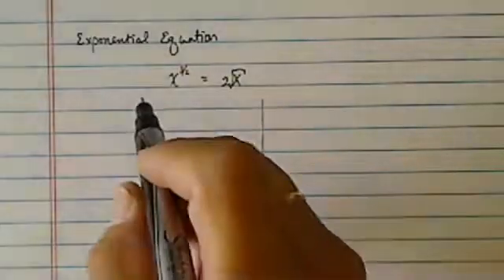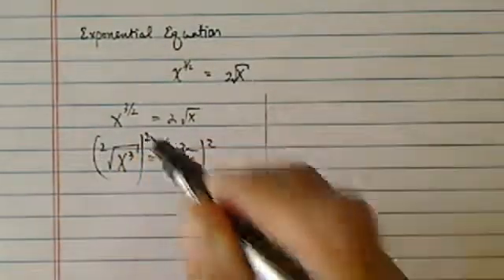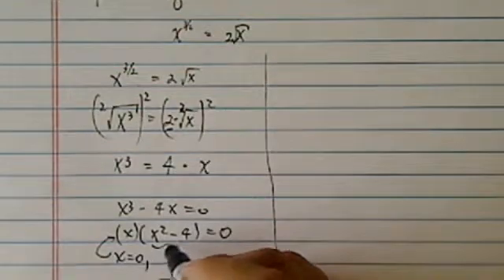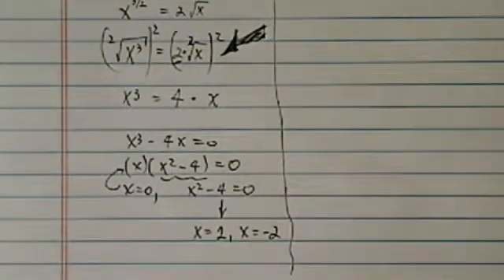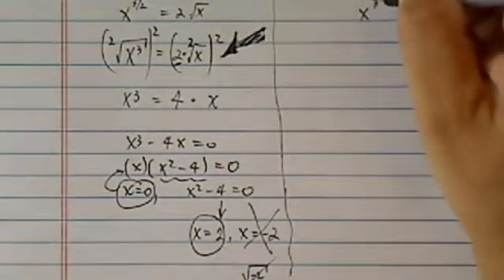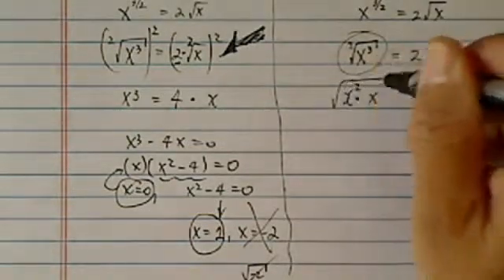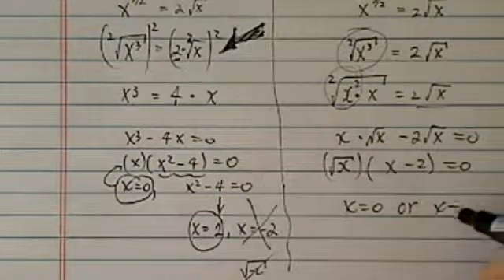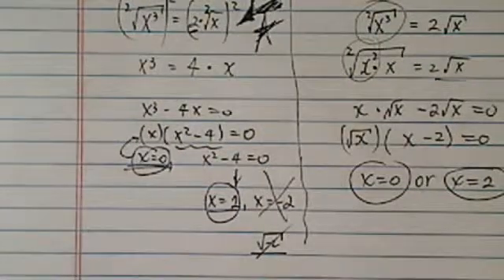*Log & Exponential Equations: x^(3/2) = 2√x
x^3/2 = 2√x